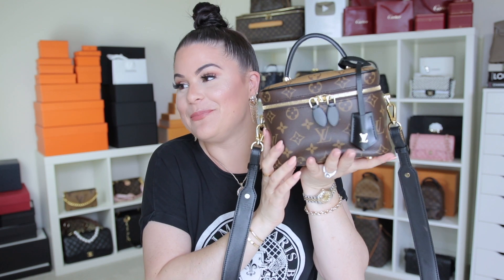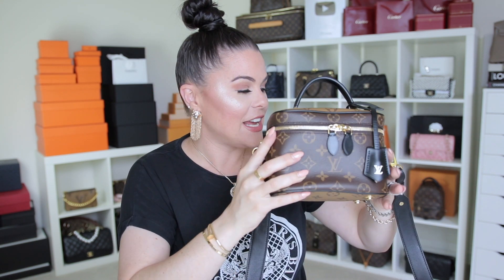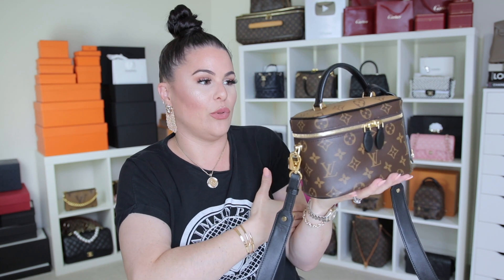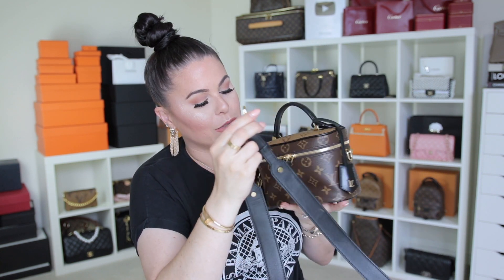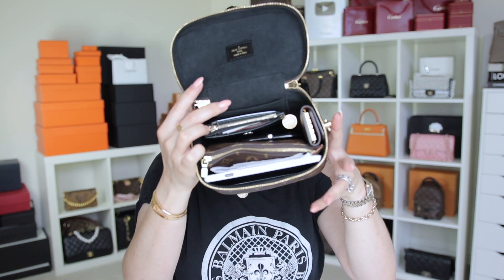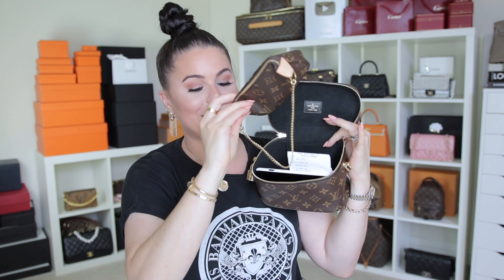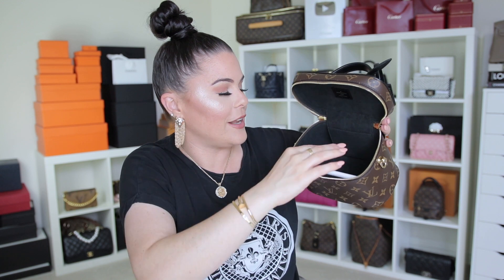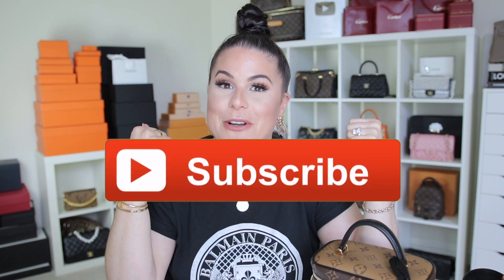WHAT'S IN MY BAG!! Louis Vuitton Vanity PM | Jerusha Couture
JERUSHA COUTURE
SYDNEY, NSW
AUSTRALIA

◾️ITEMS MENTIONED

QUAY SUNNIES

GUCCI LIPSTICK

CHANEL ZIP CARD HOLDER

MARC JACOBS BLUSH

LOUIS VUITTON MINI POCHETTE

DIOR BALM

DIOR GIFT SET

HAND CREAM

CHANEL DOUBLE MIRROR

◾️MY PERSONAL SHOPPERS

◾️INSTAGRAMERS & YOUTUBERS MENTIONED

BALMAIN TEE
GOLD CHAIN BRACELET
GOLD SOVEREIGN
CARTIER LOVE BRACELET
CARTIER JUSTE UN CLOU
CARTIER LOVE RING
TIFFANY & CO RING
LIP PENCIL
LASHES

If the item was gifted it will be listed with an * or any items I state as gifted. Strictly All opinions are my own.